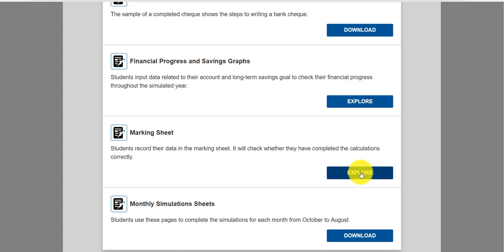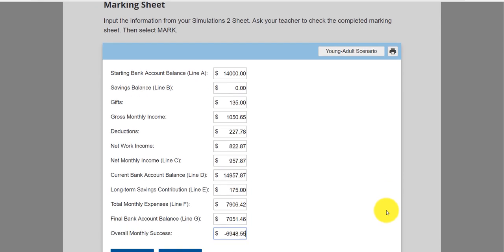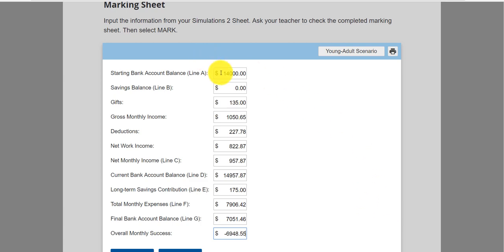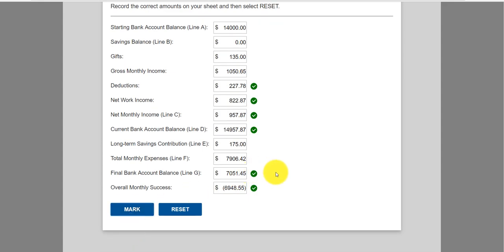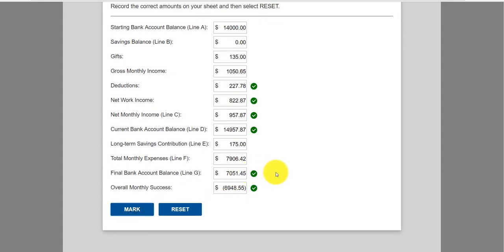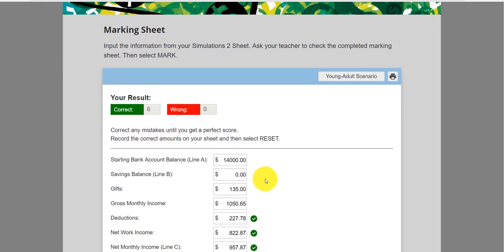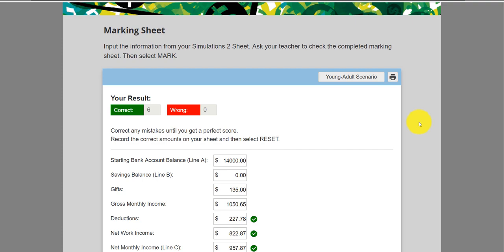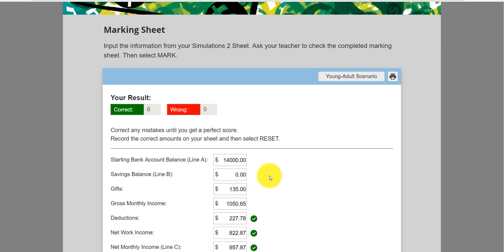Financial Literacy Unit - Digital Marking Sheet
Self-marking assessments and the Student Work Text contains opportunities for on-going student self-reflection